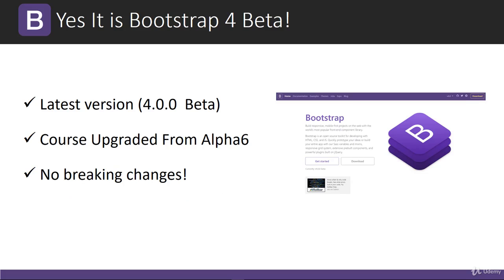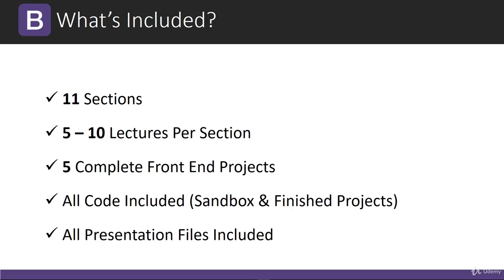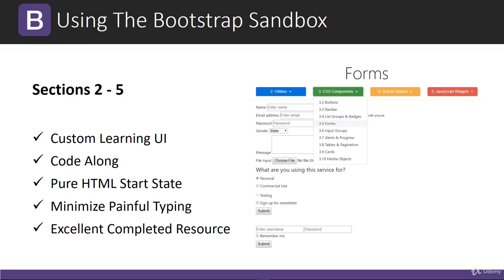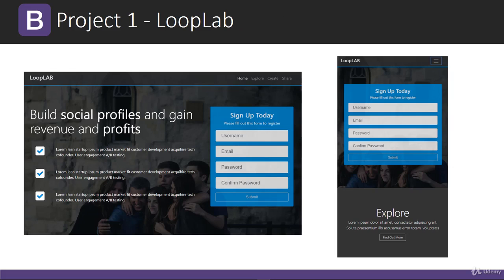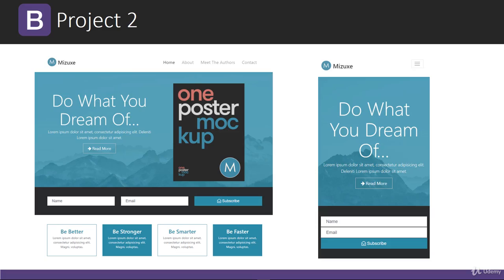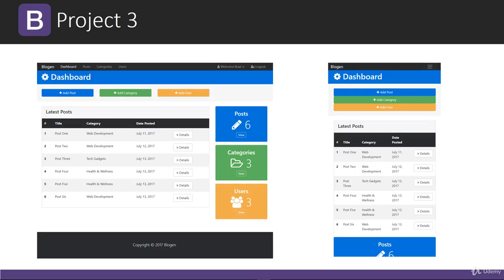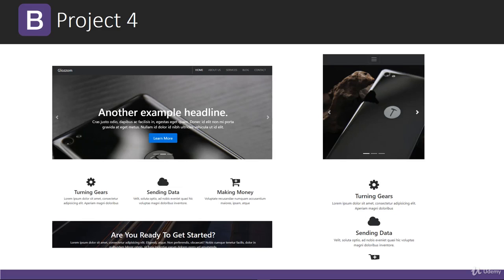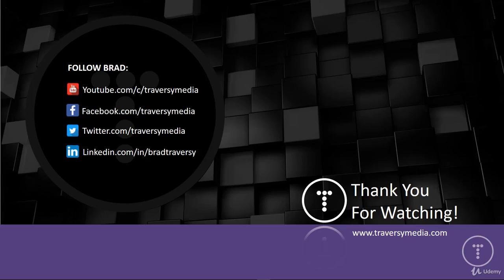Bootstrap 4 From Scratch With 5 Projects : Welcome To The Course